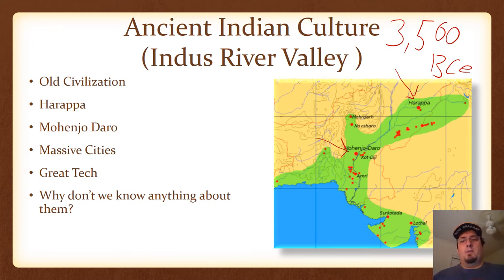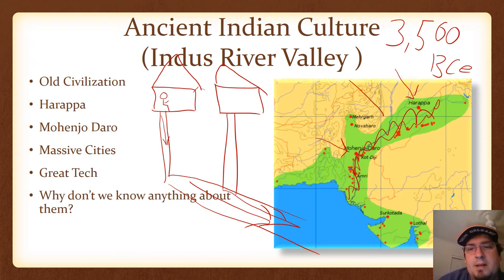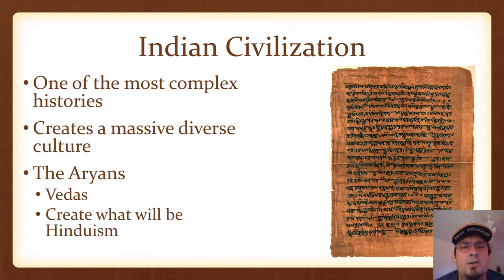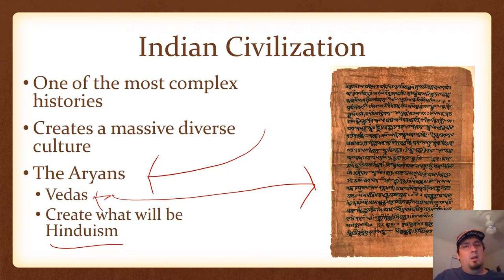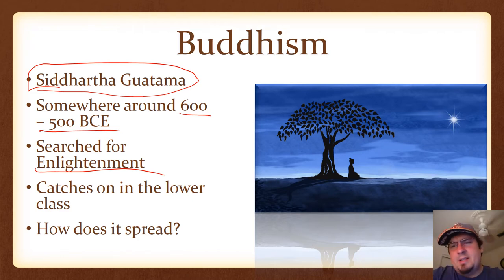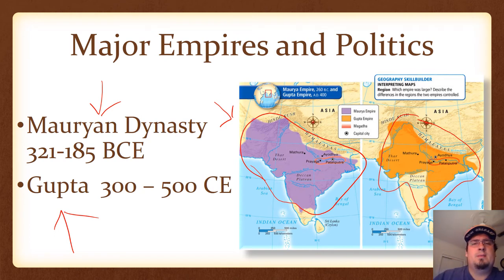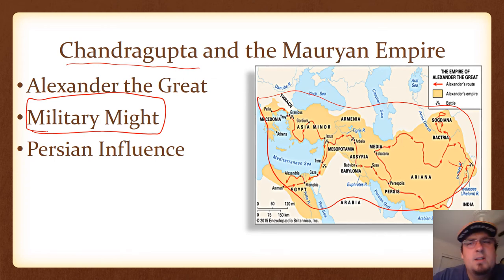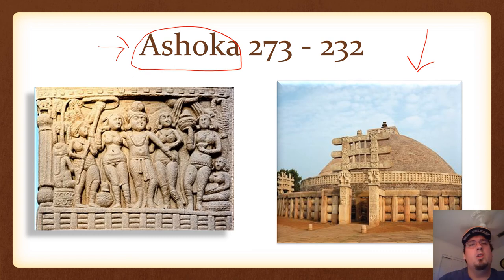AP World History Classic India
A look at classic India for AP World History.
Coach Arvites' AP Class lecture make up  8/29/17